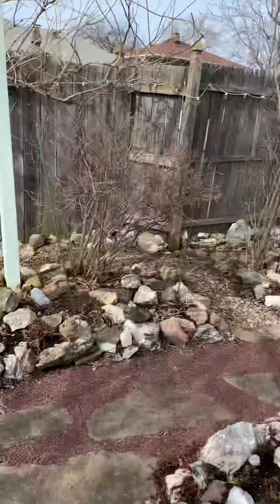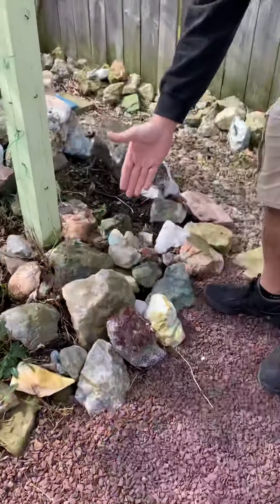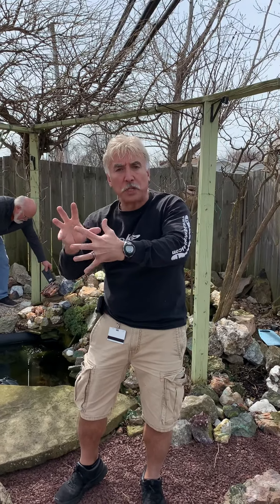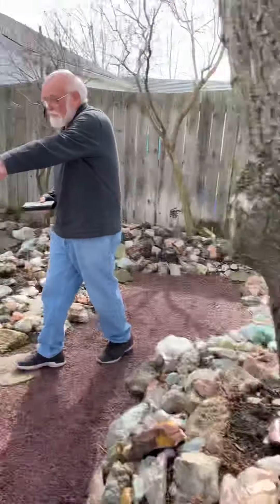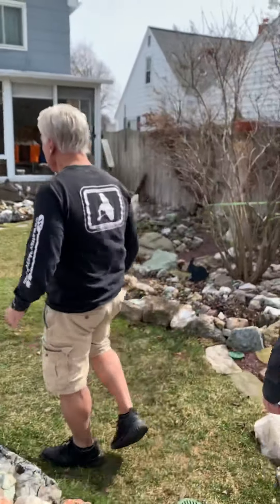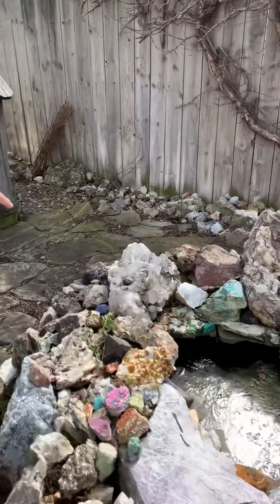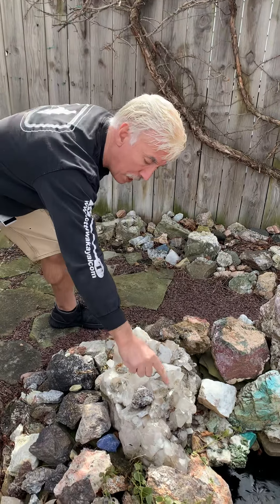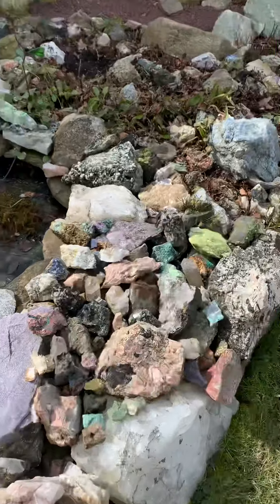Room 355 Topic 11 Mineral Field Trip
Topic11